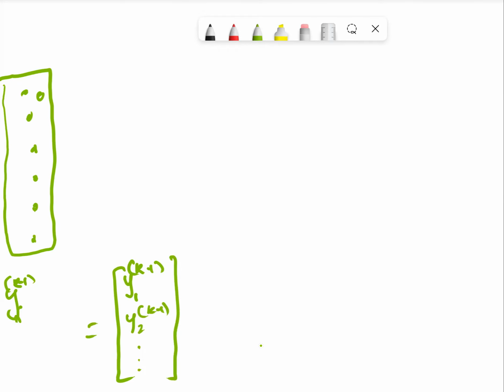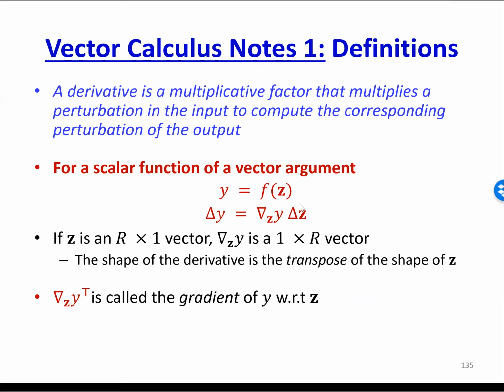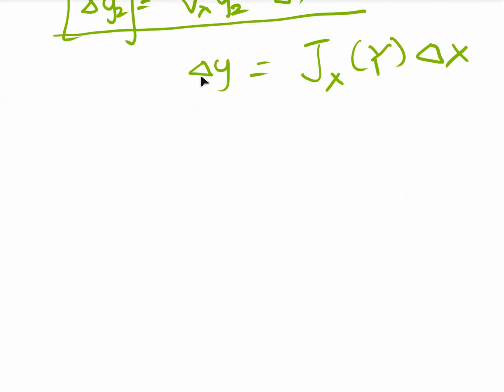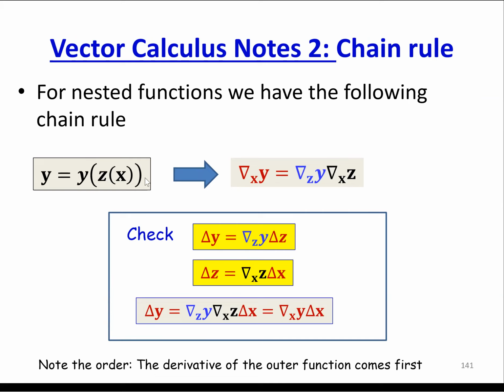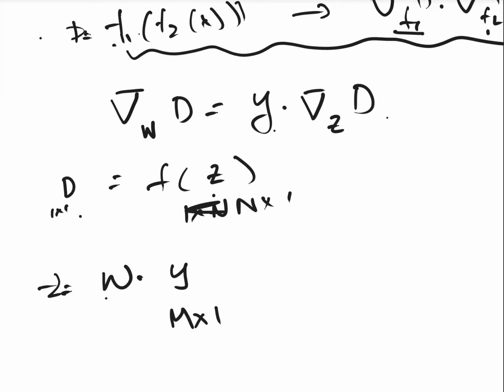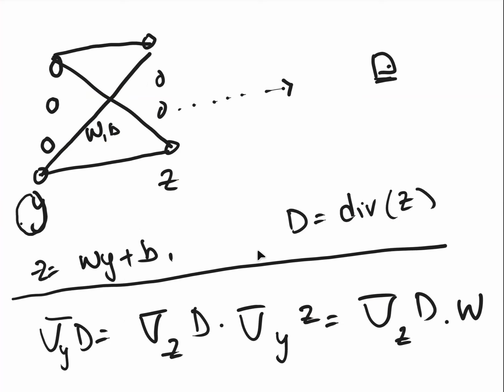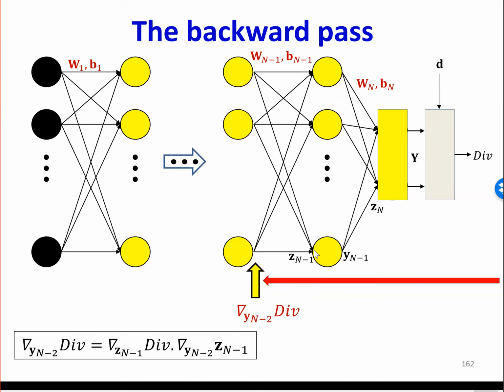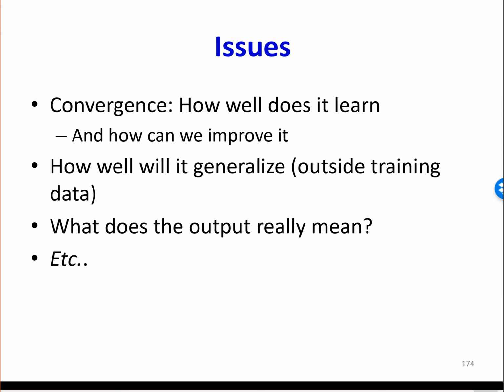11-785 Spring 23 Lecture 5b: Learning the Network Part 2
Additional lecture on 1st February to complete Lecture 5